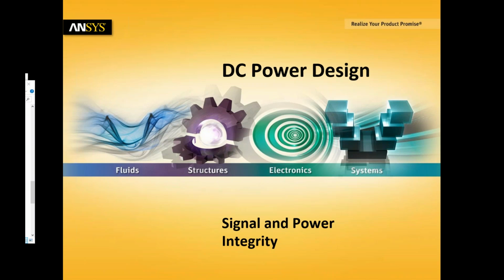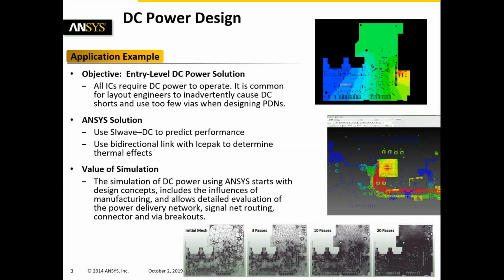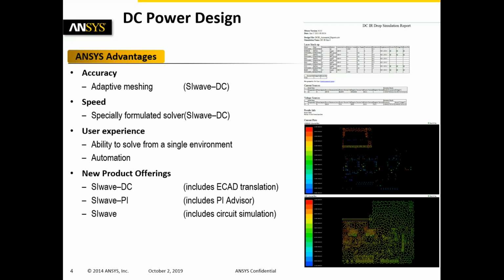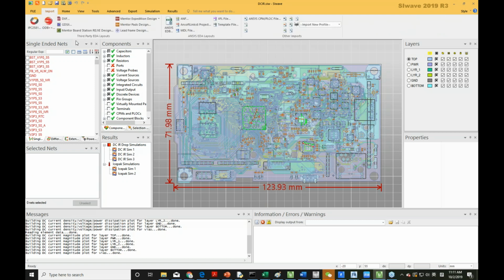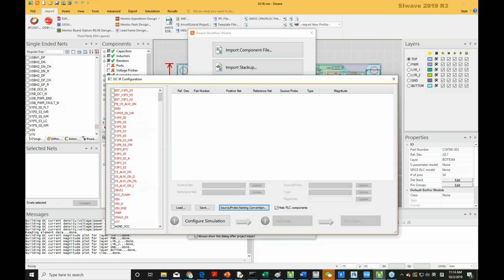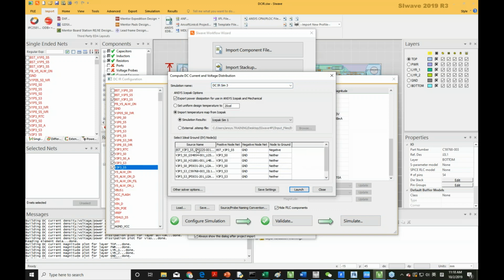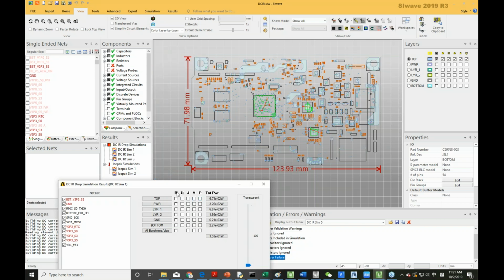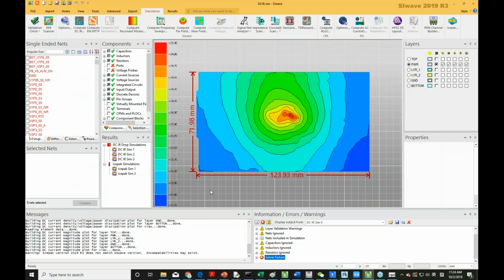DC Power Design